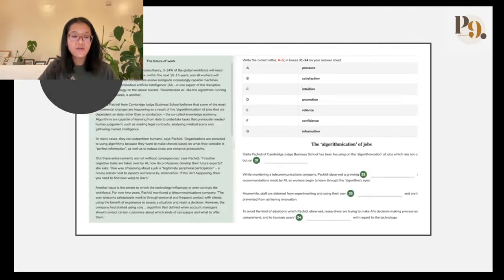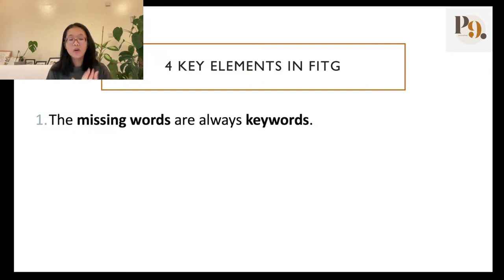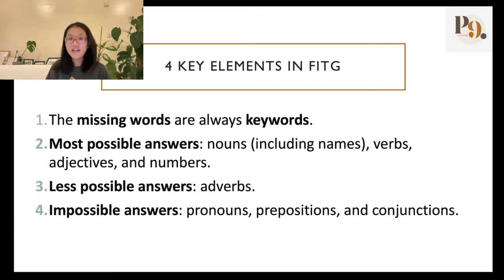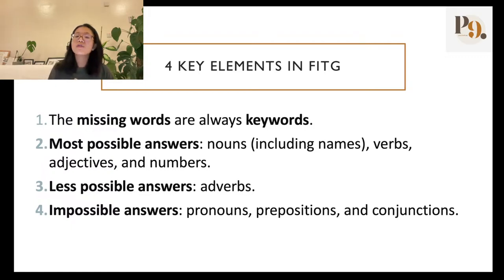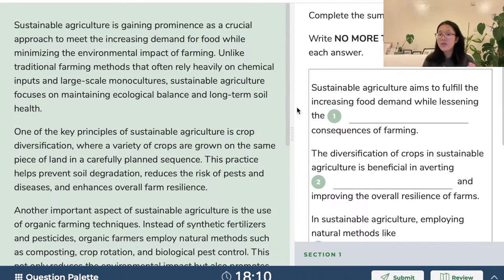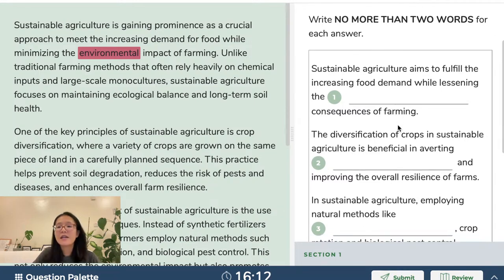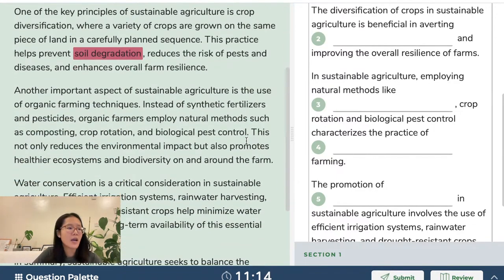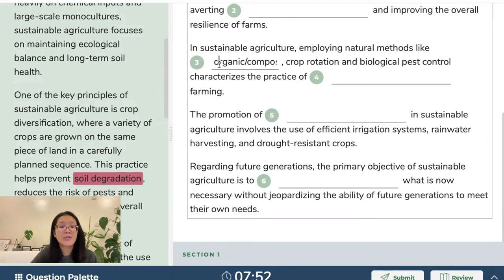Everything you need to know about "Fill in the gaps" - IELTS Reading | IELTS with Huyen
LIVE sessions every Monday at 6 PM (GMT +3).